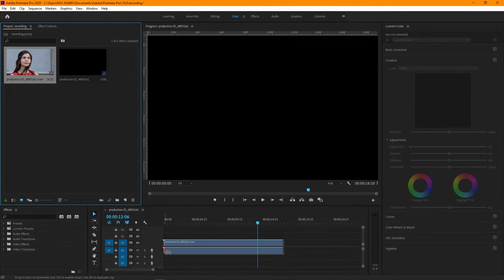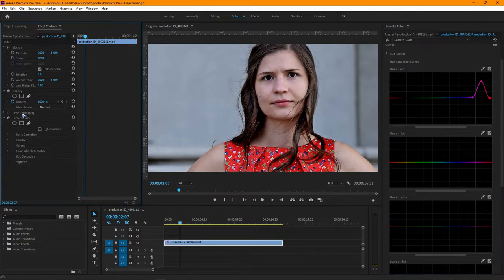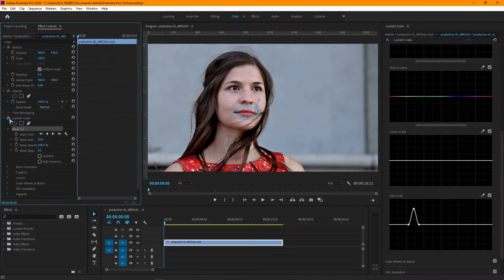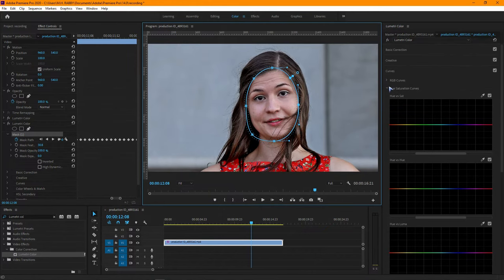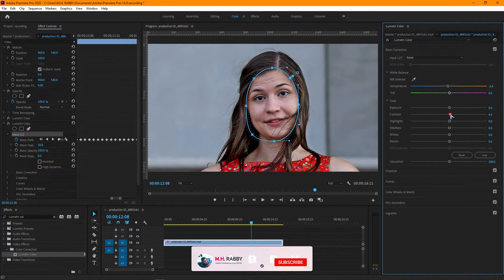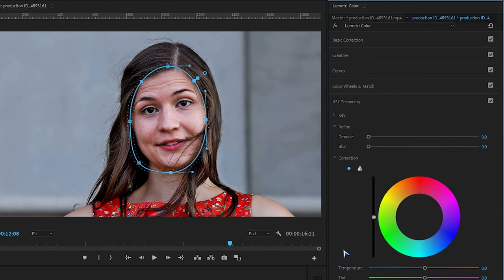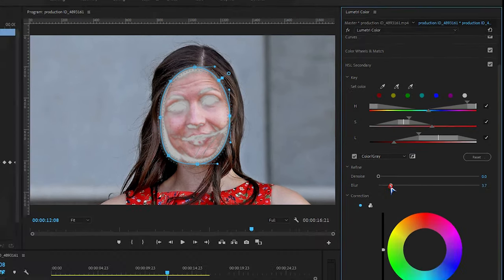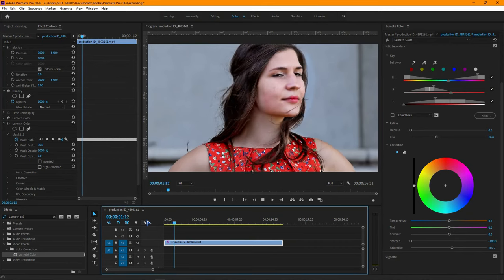Skin Retouch In Video (A-Z) | Premiere Pro Tutorial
In this video I'm going to show you how to Retouch Skin in video using Adobe Premiere pro cc.
So guys we have a great video editing tutorial for today so lets get started and have some fun.

►Logo Reveal Template That I Use